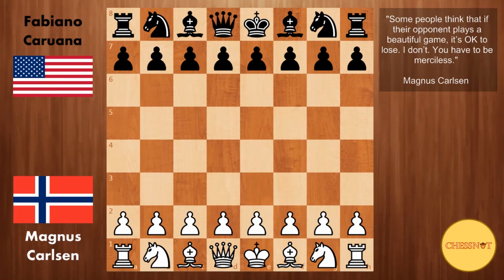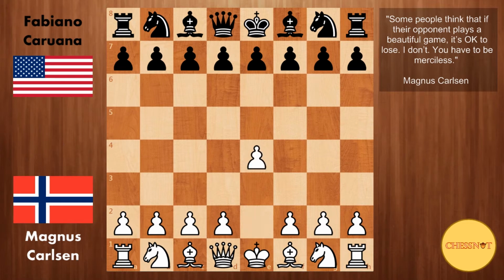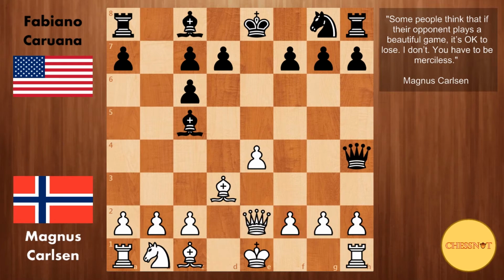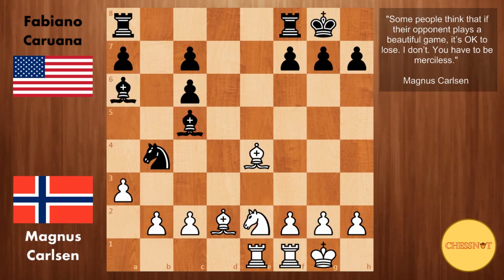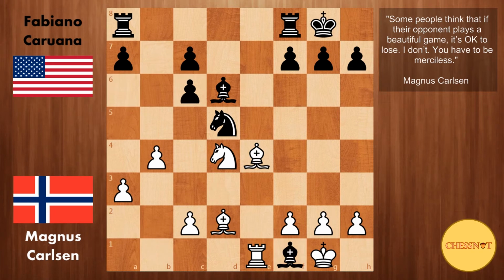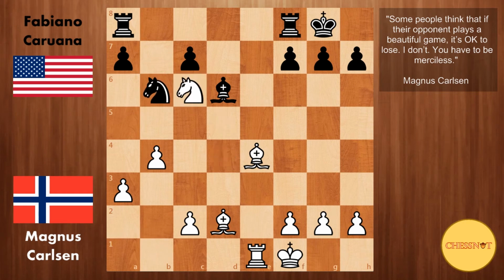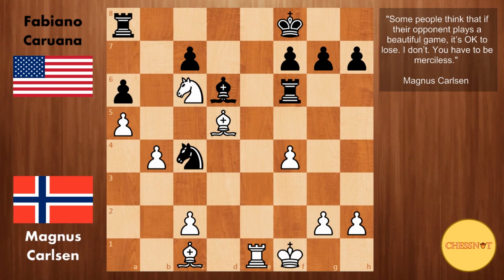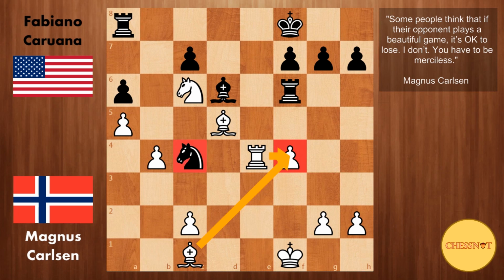A Prequel to the World Championship - Part 1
Hey guys, today I will be doing a prequel of the World Chess Championship match coming up in November. This game between Carlsen and Caruana was played in Biel 2011 and it is one of their earlier encounters.